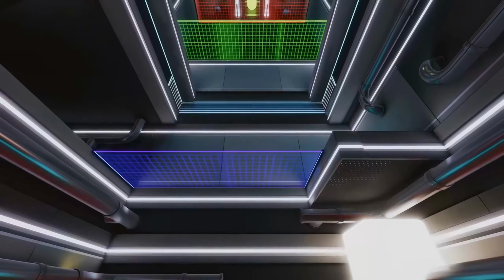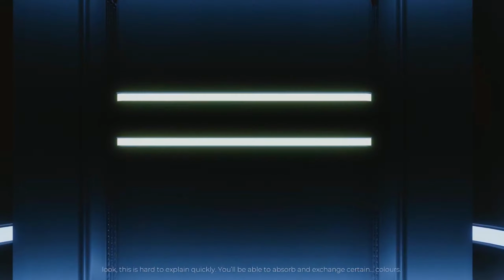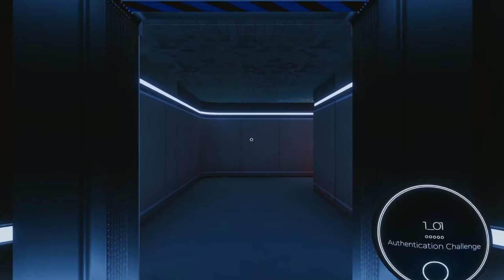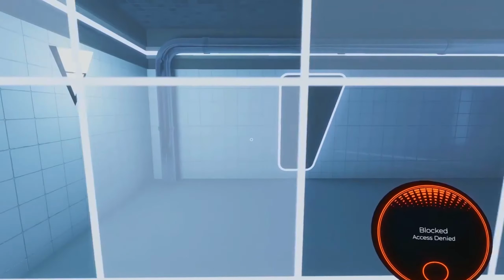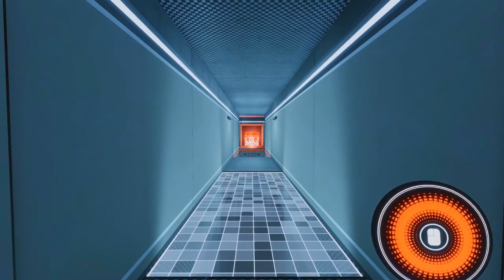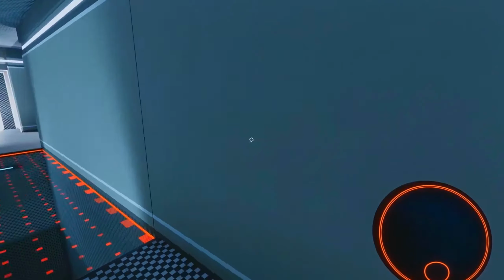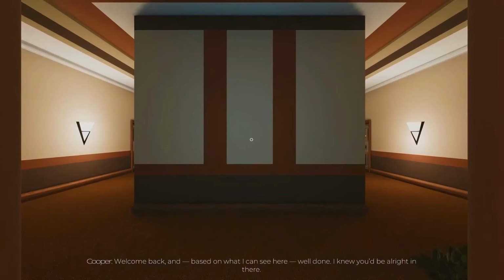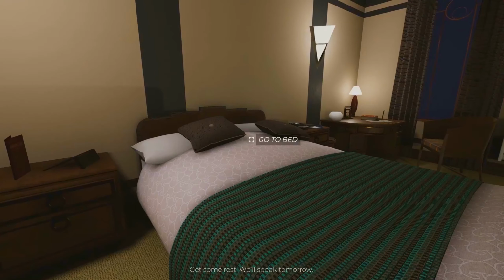THE SPECTRUM RETREAT - NEW Gameplay With Developer Commentary 2018 (Switch, PC, PS4 & XB1) HD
Join Dan Smith, developer and designer of The Spectrum Retreat, for an exclusive gameplay video with commentary on puzzle design and game development. Check-in to The Spectrum Retreat for a stay you won’t forget. Coming to PC, PlayStation 4, Xbox One and Nintendo Switch this Summer.

and allows us to continue to make videos like this. WE THANK YOU FOR THE SUPPORT !!